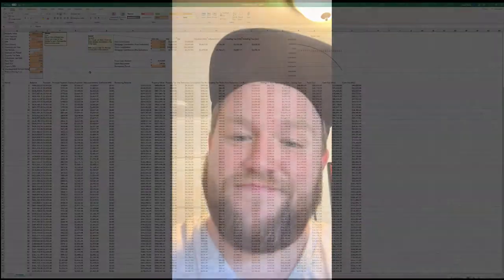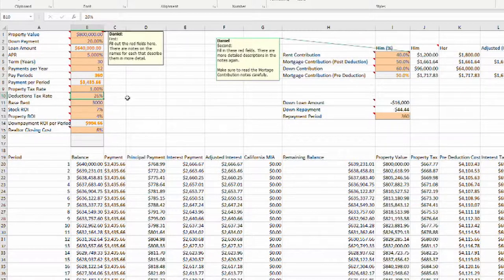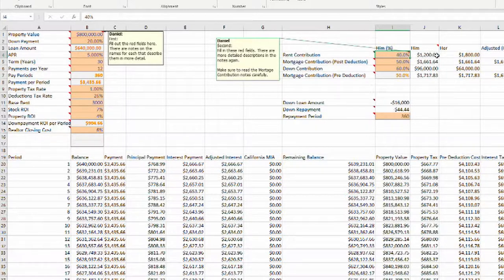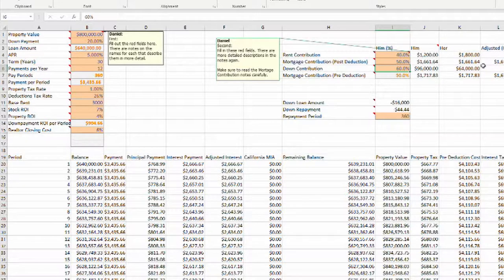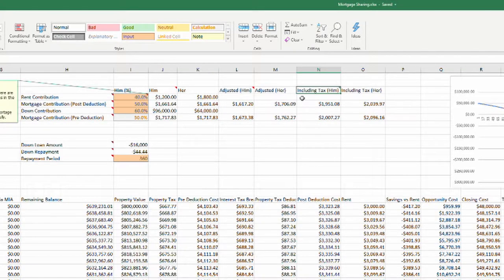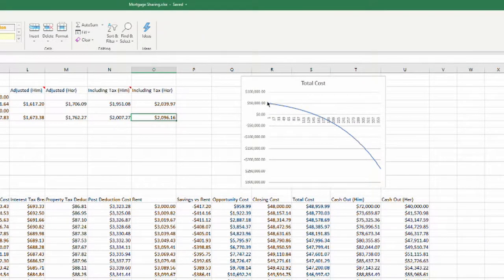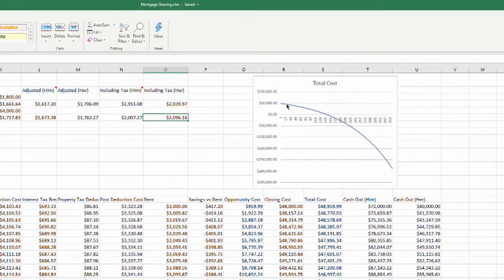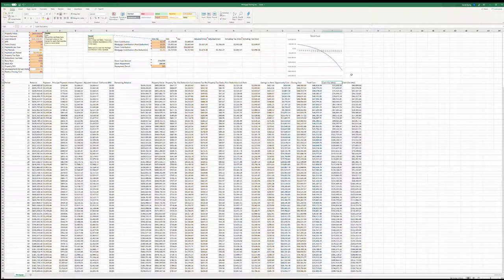How Much House Can You Afford? | Unmarried Vlog #008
In this vlog episode Daniel introduces you to our Mortgage Calculator spreadsheet. Use it to determine how much house you can really afford!